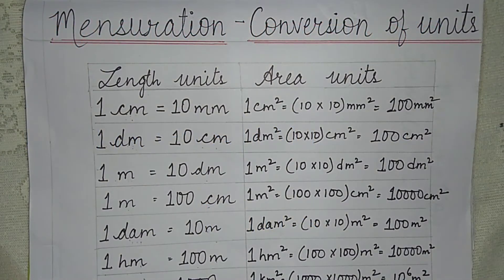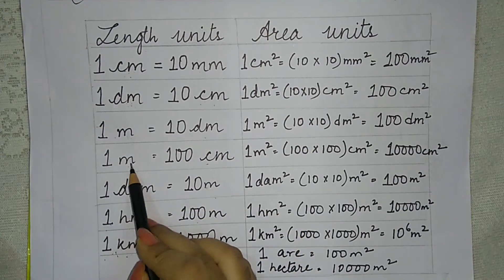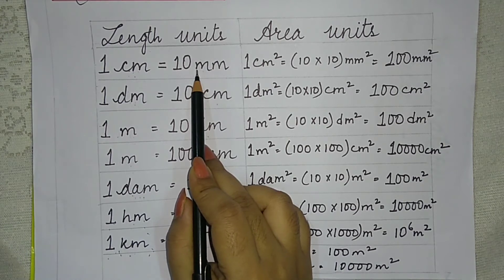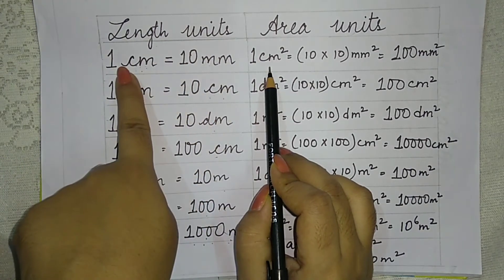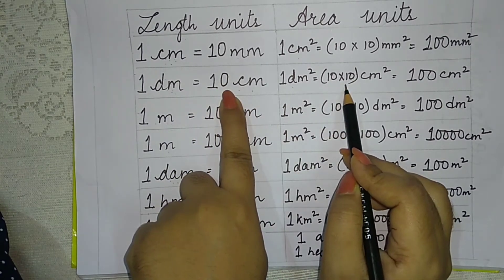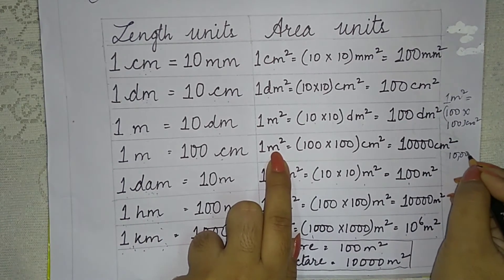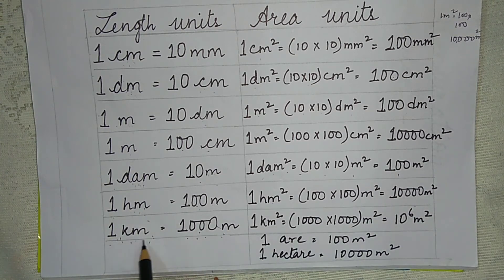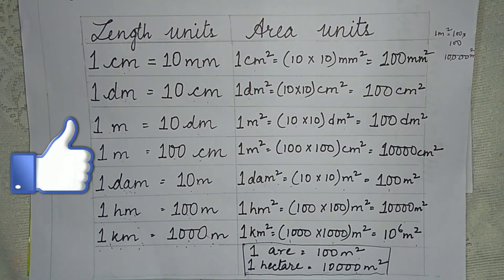Maths for class 6,7 - Mensuration || conversion of units || length units into area units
We discuss the conversion of units - from length units to area units ..
Here is the link of conversion of greater units to smaller units and from smaller units to greater units easily..